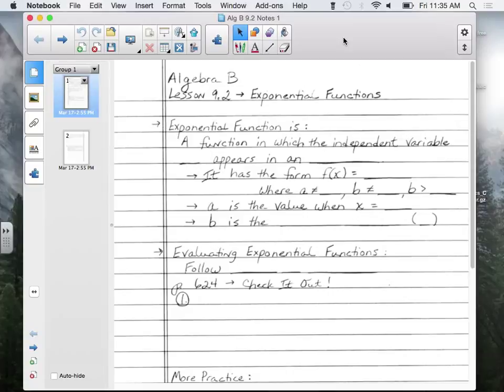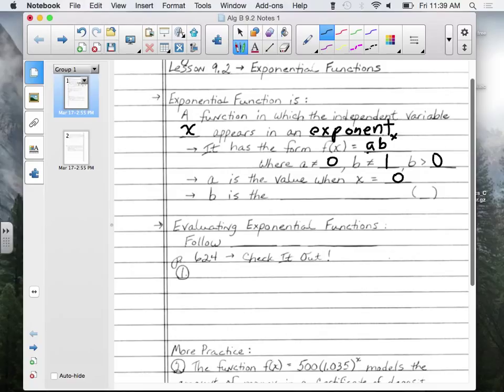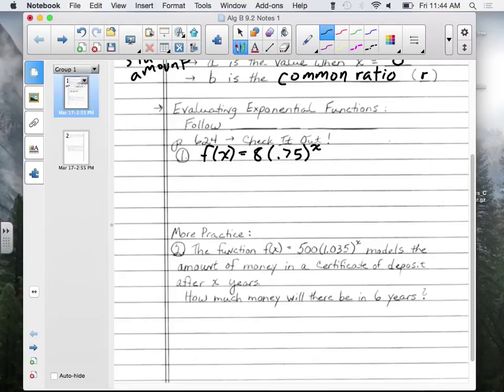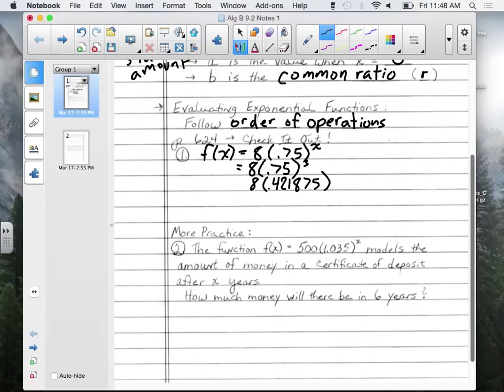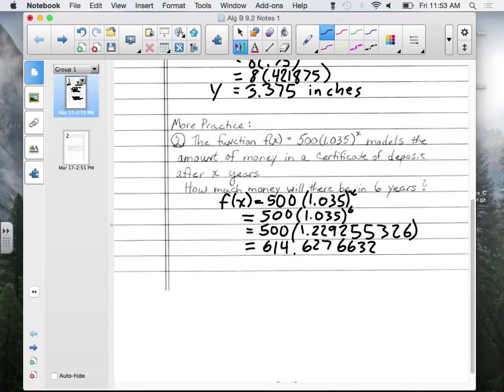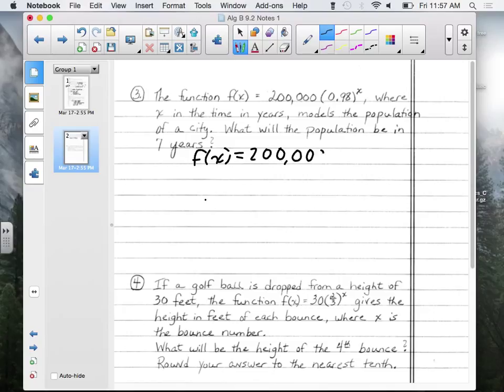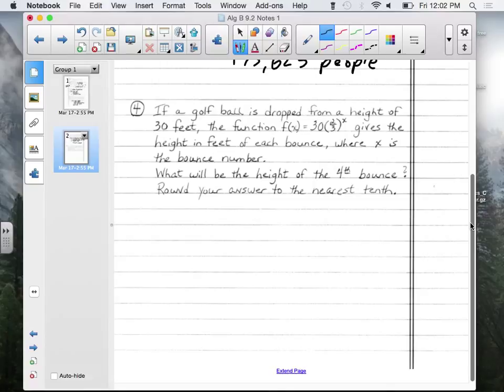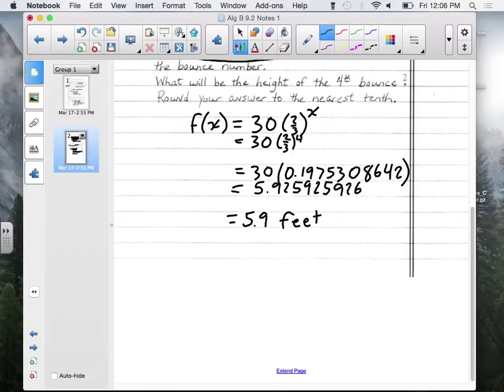Alg B 9.2 Notes 1 Recording